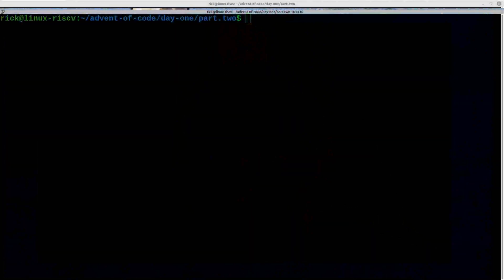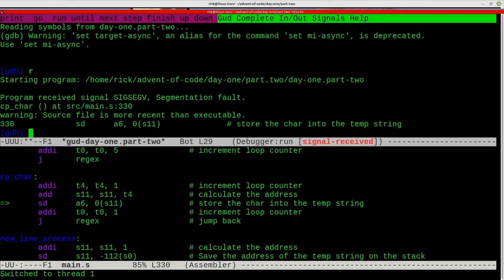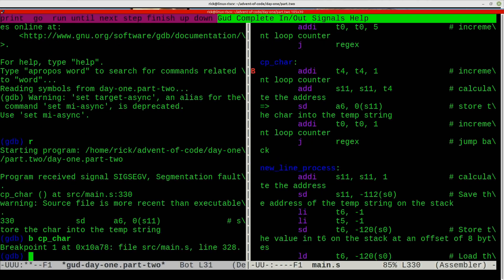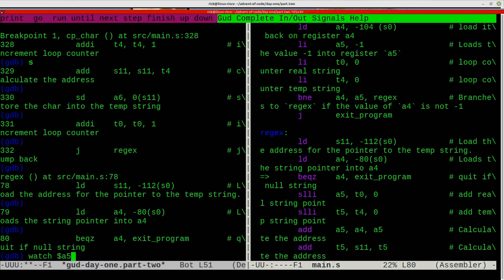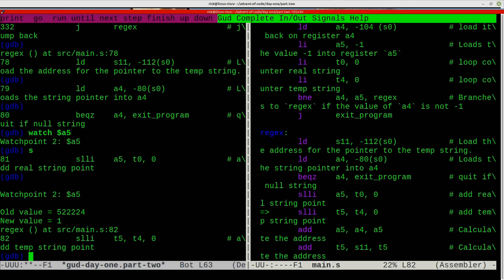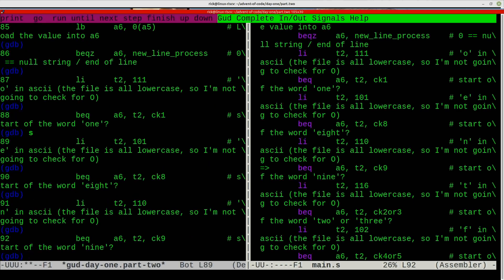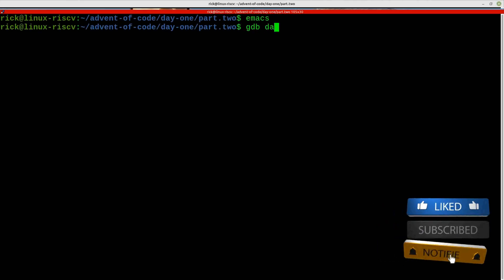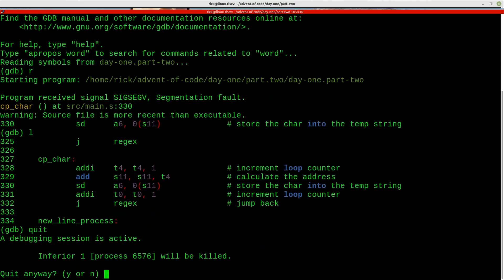Debugging with Emacs and gdb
I wanted to do a video showing how I use emacs with gdb for debugging my assembler programs (or any programs)